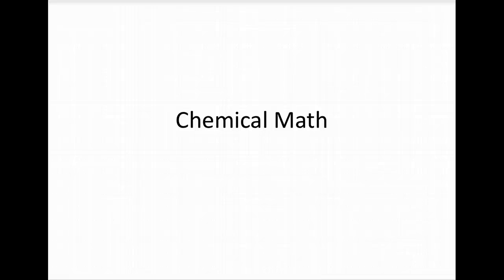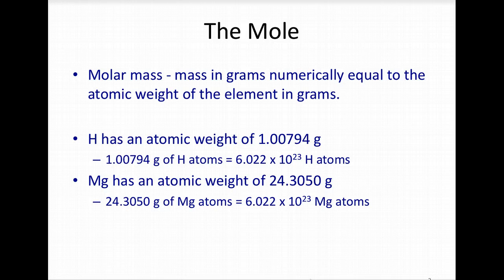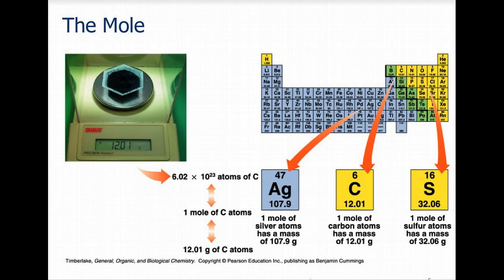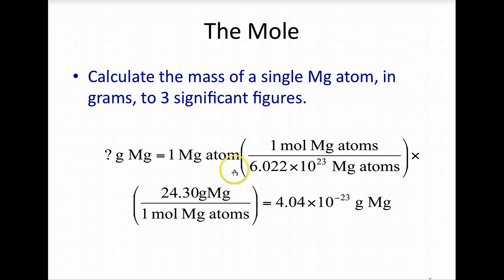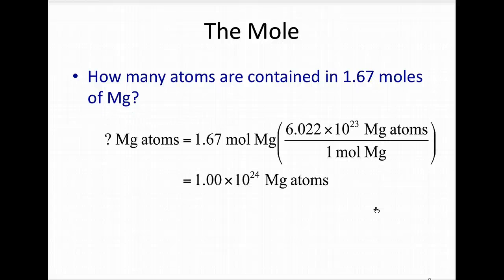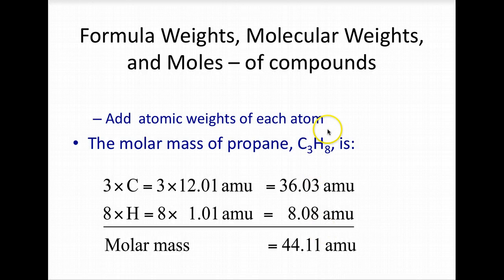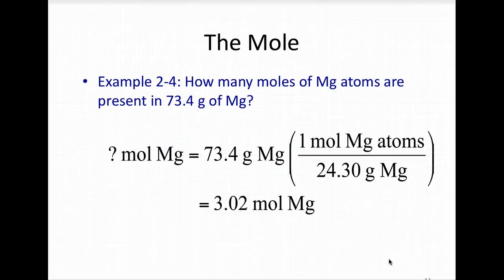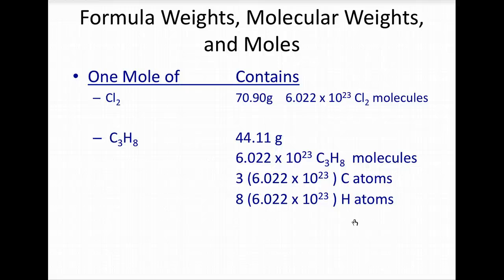Chemical Math, Part 1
Introdcution to Stoichiometry